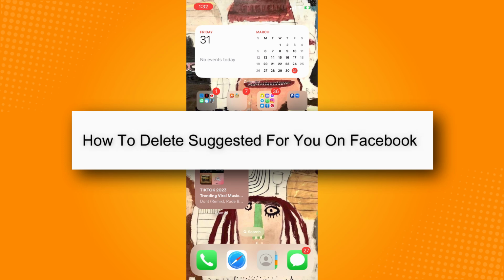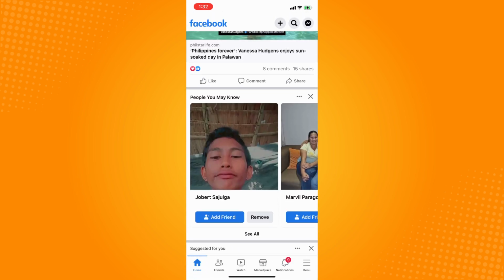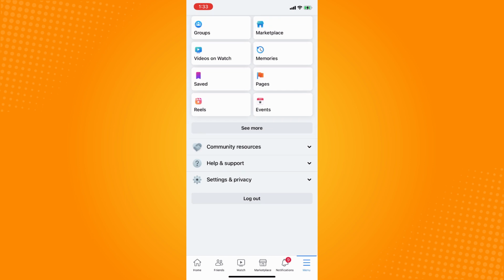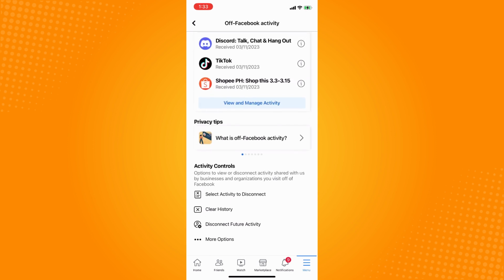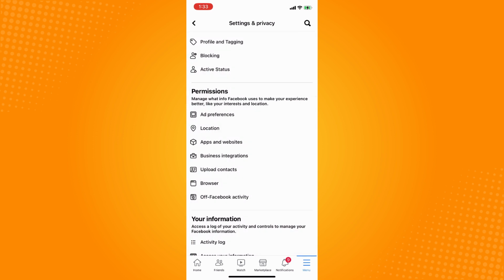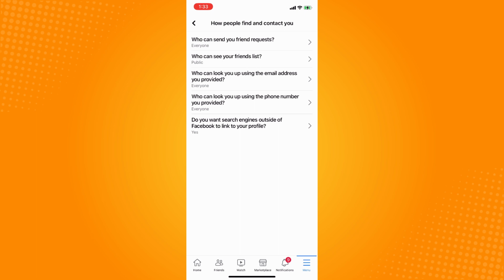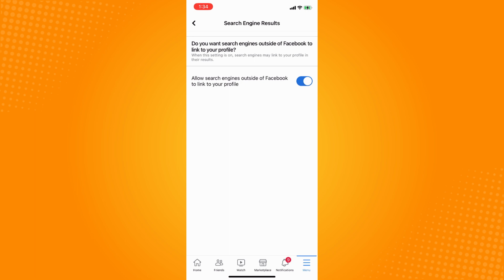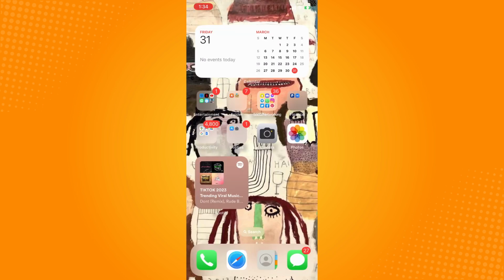How To Delete Suggested For You On Facebook (2023)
Learn‎‎‏‏‎ ‎How To Delete Suggested For You On Facebook

In this video I will show you‏‏‎ ‎how to delete suggested for you on facebook